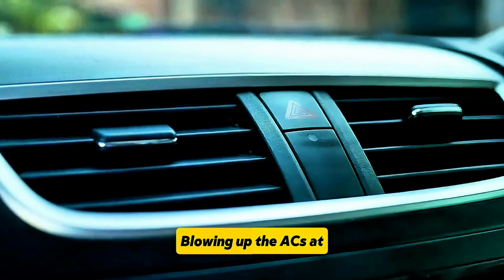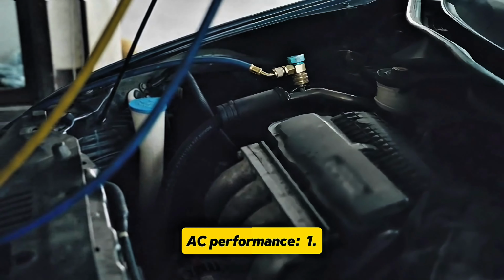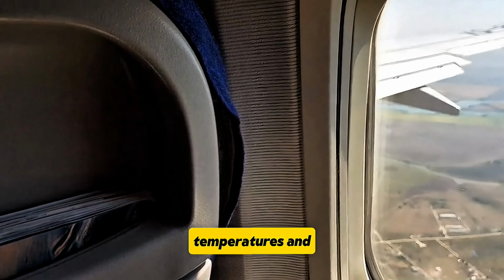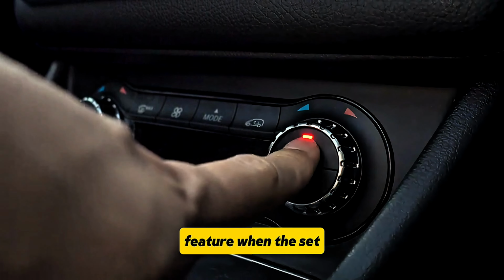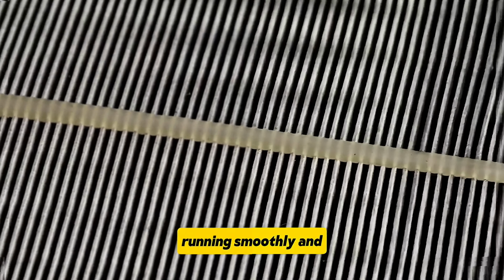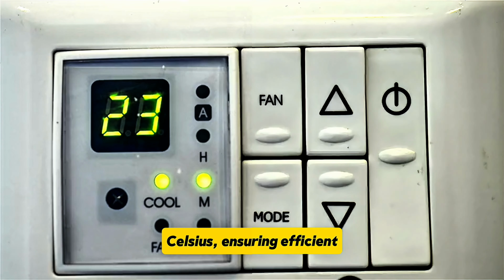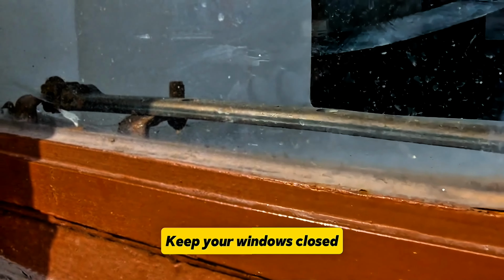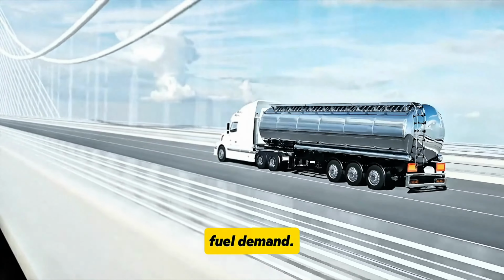"Car AC Secrets You Didn’t Know! ❄️ Save Fuel & Stay Cool This Summer"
Stay cool and drive smart! 🚗❄️ In this video, we reveal the best Car AC tips that can help you save fuel, make your car AC more effective, and keep your car cabin fresh this summer. Whether you're driving a hatchback, sedan, or SUV — these car AC maintenance hacks will change your driving experience!

👉 Topics Covered:
✅ Best way to use car AC
✅ How to make AC cooler faster
✅ Common car AC mistakes
✅ Car AC fuel efficiency tips
✅ Signs your car AC needs servicing

⭐ BONUS TIP at the end — don’t miss it!